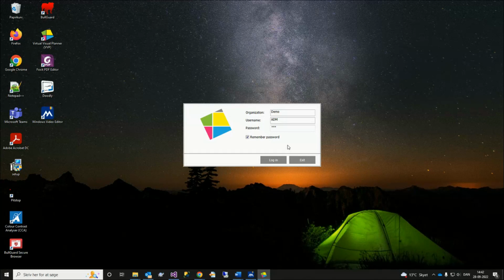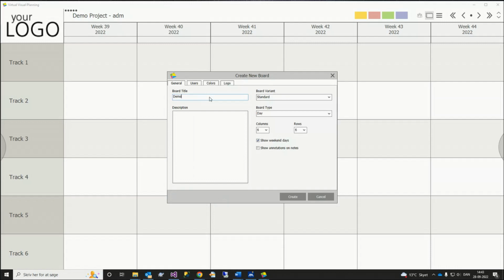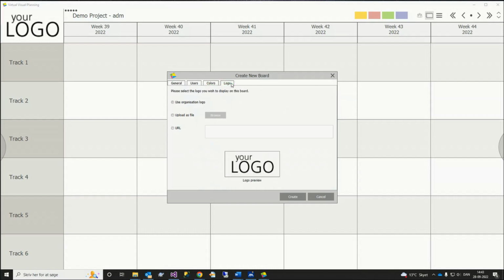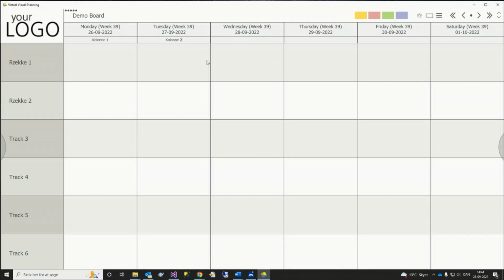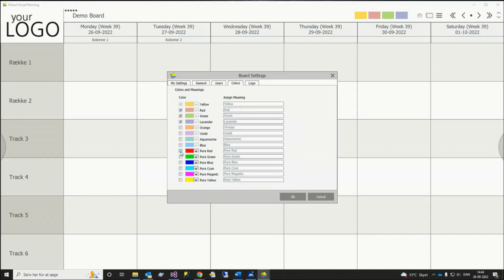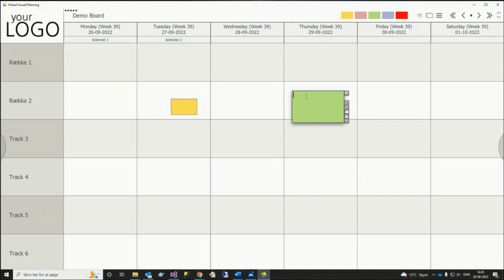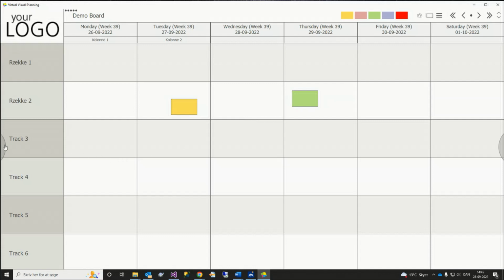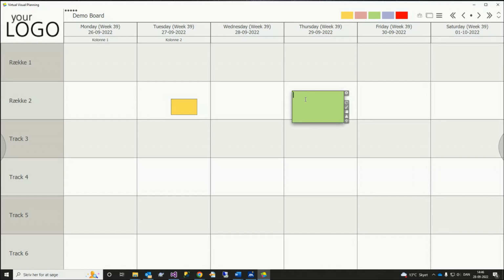Virtual Visual Planner user guide UK version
This is visual user guide to the VVP solution from Pallas IT ApS